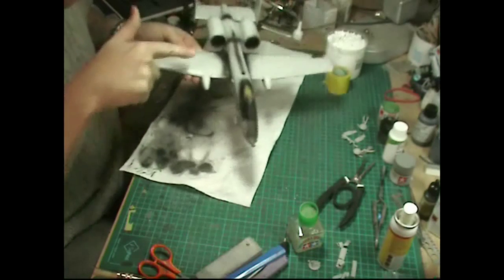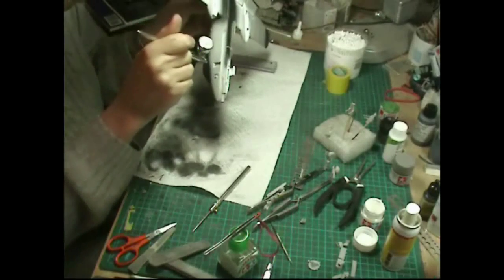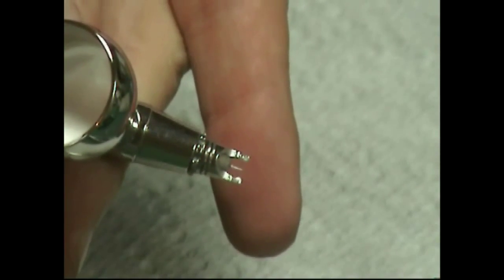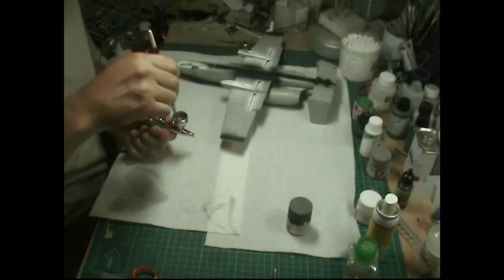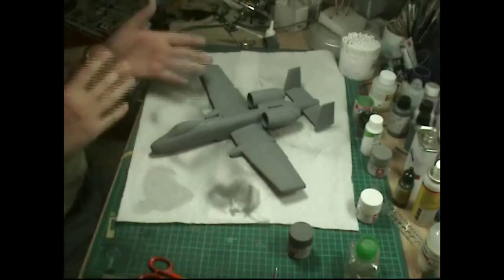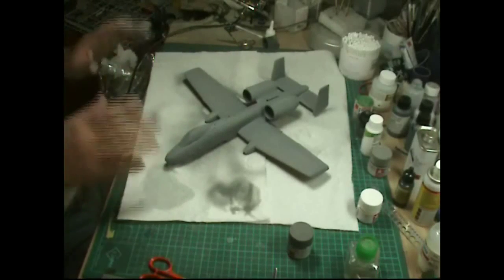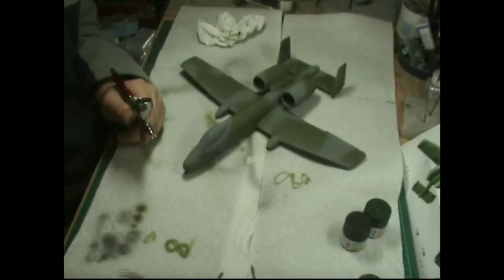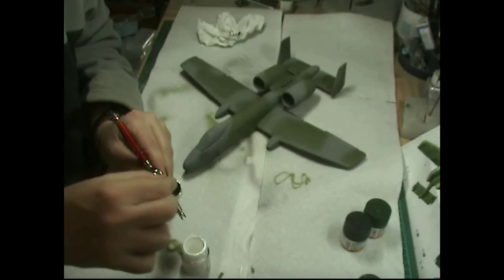Hobby Boss 1/48 A-10A Part 4 (Classic)